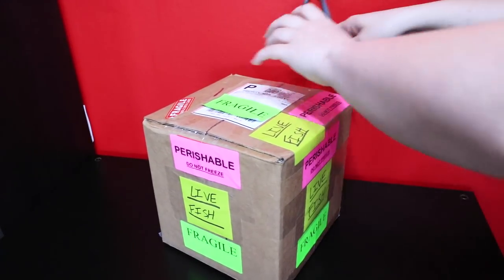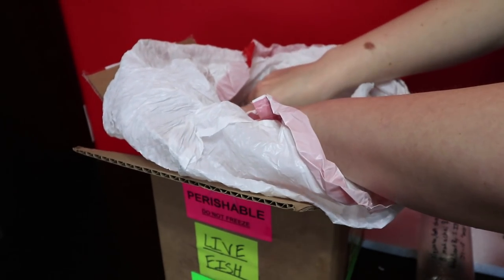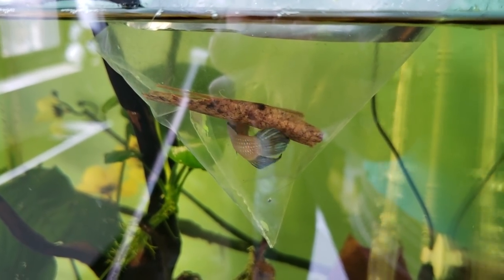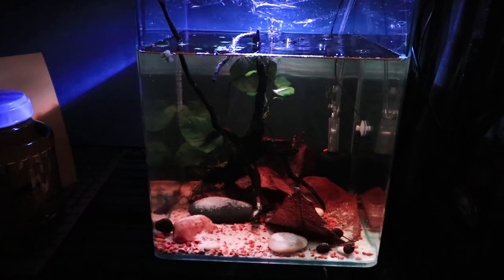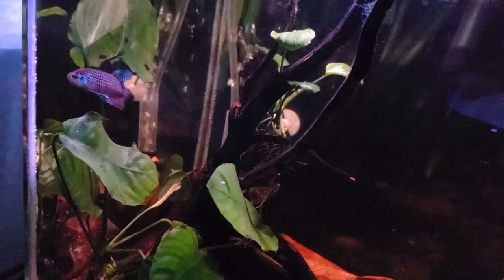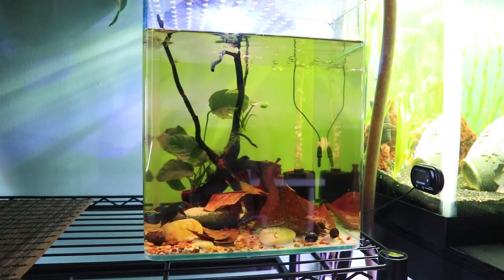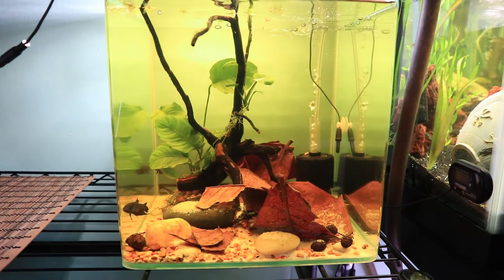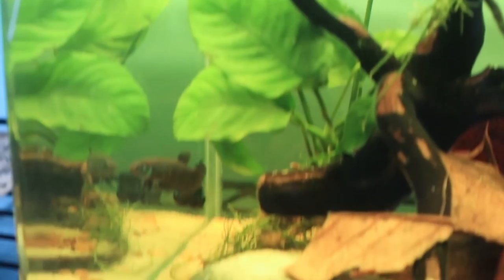Unboxing my first WILD BETTA FISH!! Betta Mahachai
In this video, I will be unboxing my first ever wild betta species!! I am super excited to finally have a captive bred pair of Betta Mahachaiensis also known as Betta Mahachai. I got the pair from the International Betta Congress show and will show you their tank setup as well as talk about types of wild bettas.

Betta Supplies and Filming Equipment